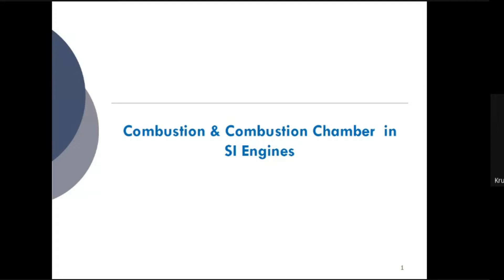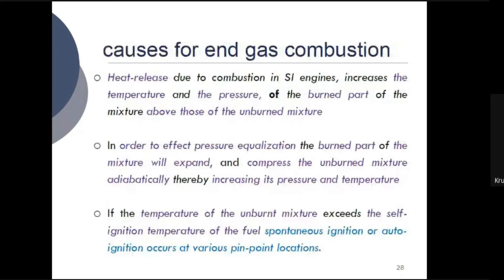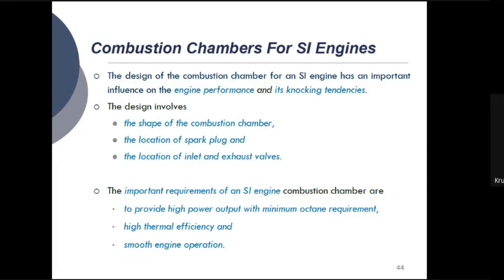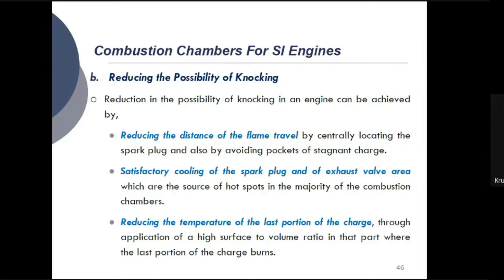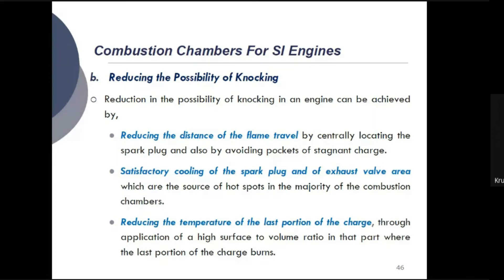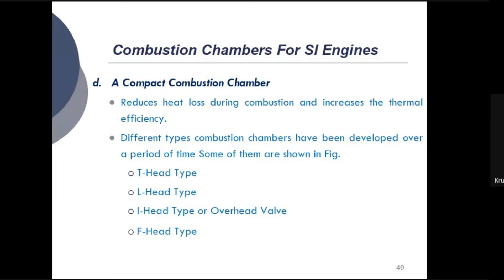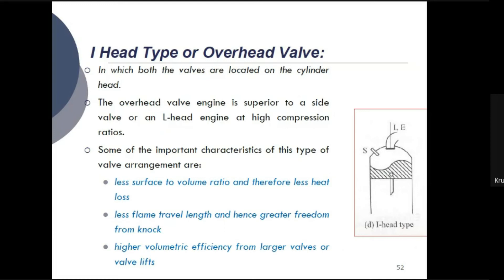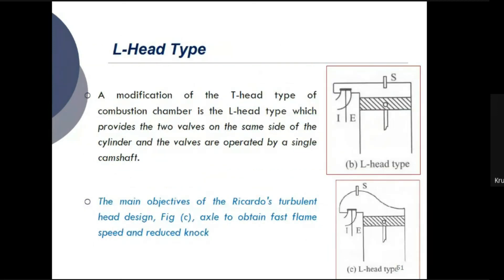Combustion Chamber in SI Engines | ICE | GTU | 3171923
Topic Discuss

1. Combustion Chambers For SI Engines
2. Advantage and Disadvantage of Different types of combustion Chamber for SI